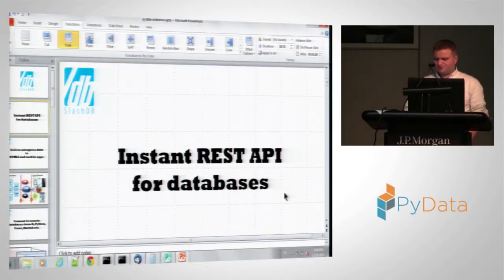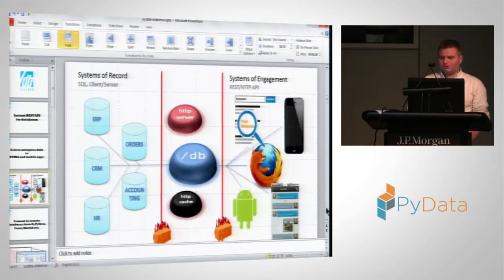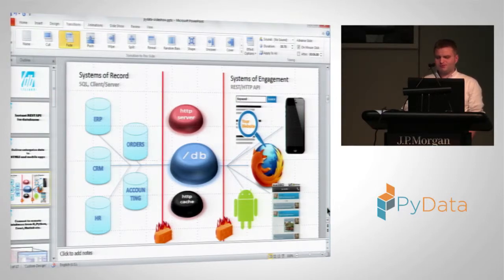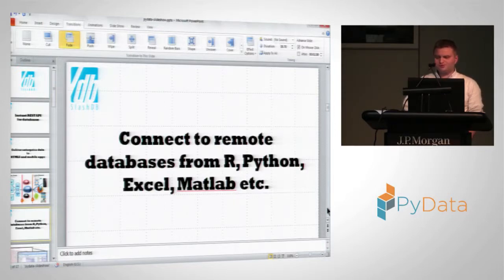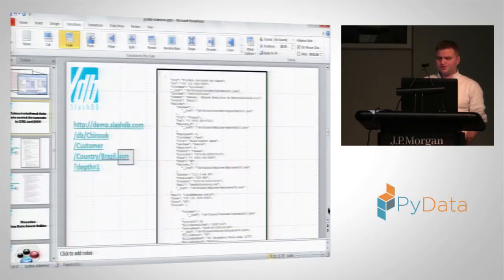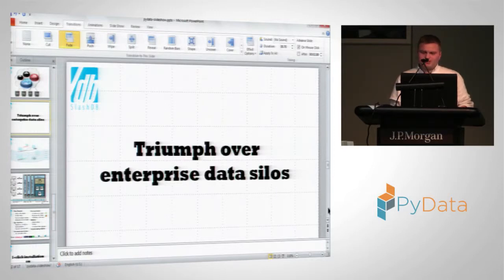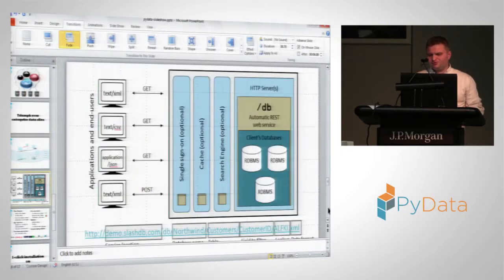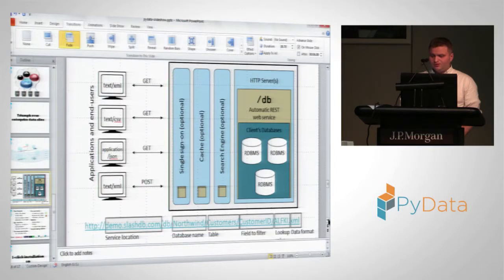SlashDB at PyData (Victor Olex)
Quick overview of SlashDB in context of data science, analytics and Big Data. Also, official drawing of our prize to PyData registrants. SlashDB was a sponsor and exhibitor at PyData conference in 2013.